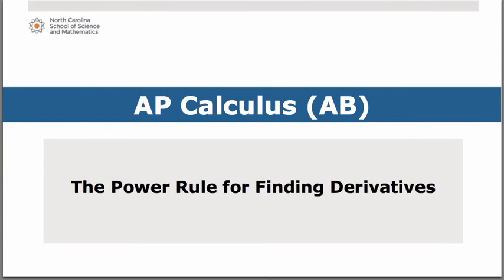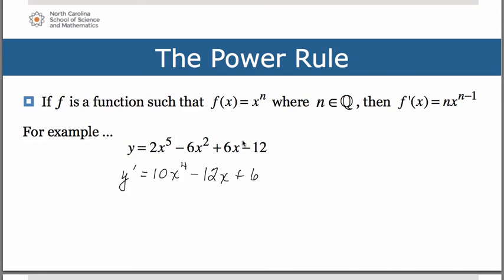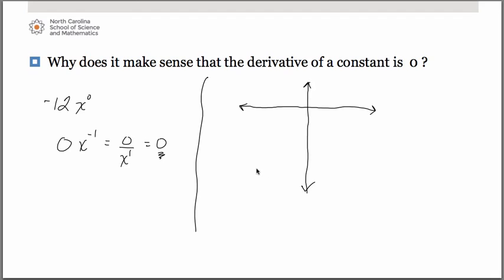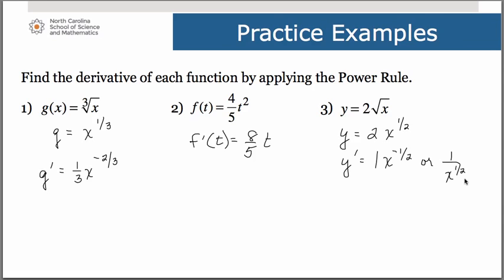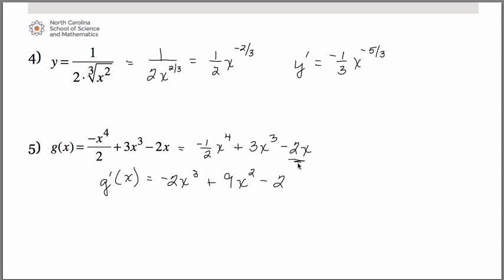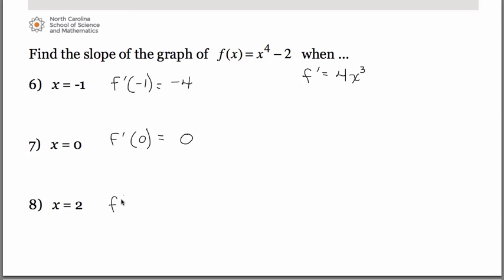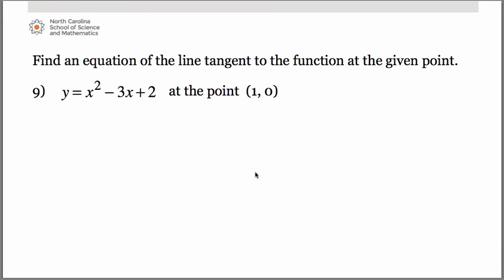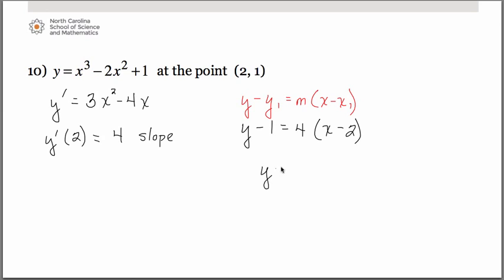The Power Rule for Finding Derivatives